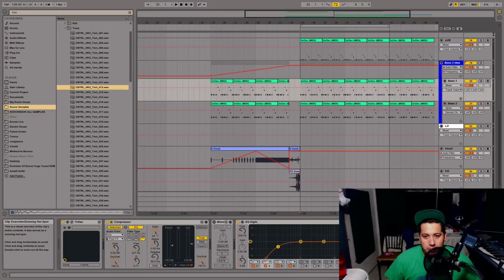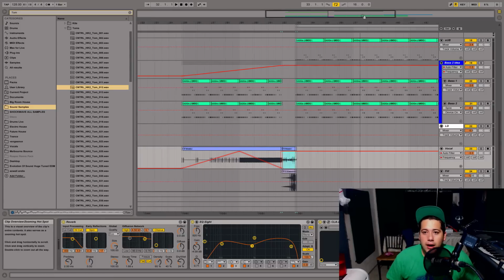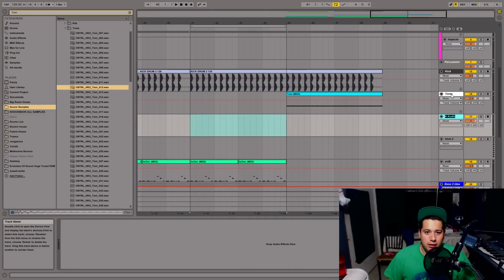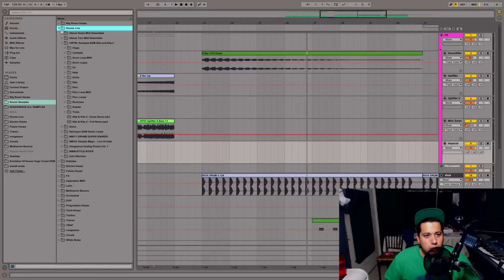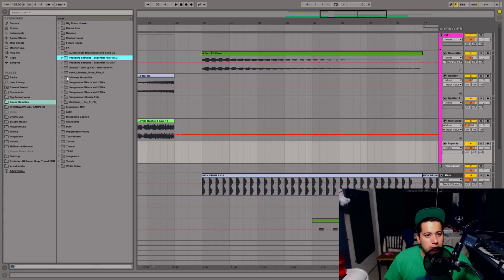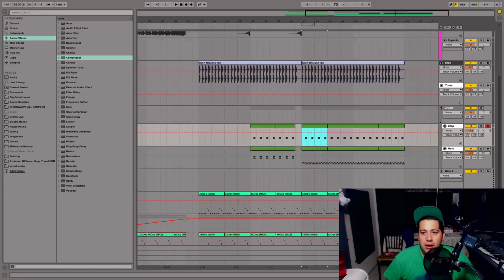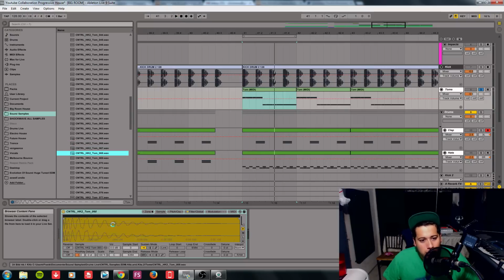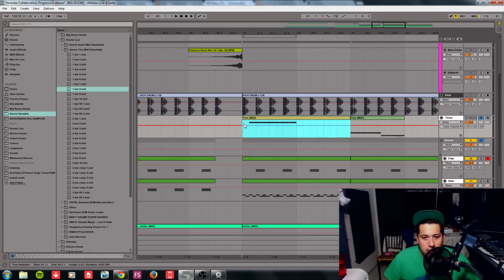Let's Collaborate Progressive House Episode 3 Drums and Moar Drums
Today we work on drums and I show you the changes I've made and the vocals I added.